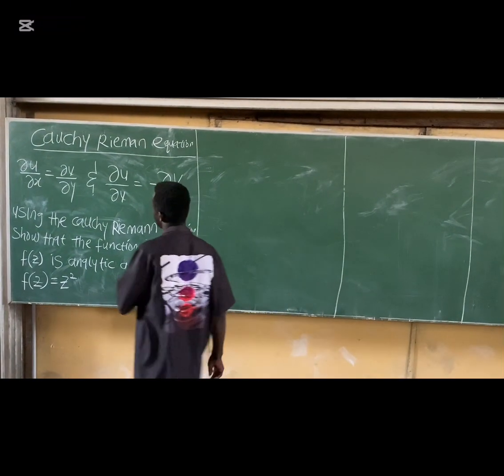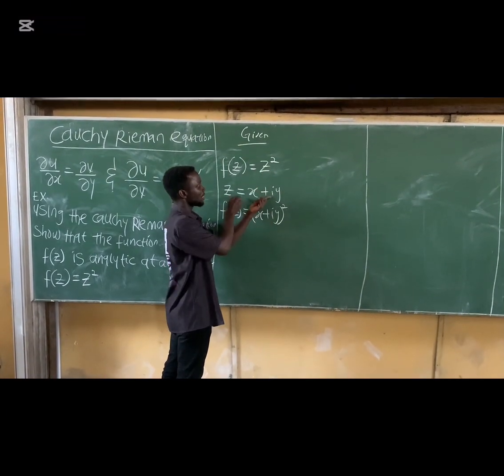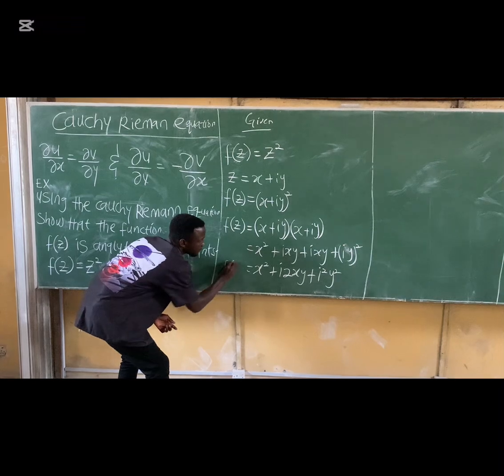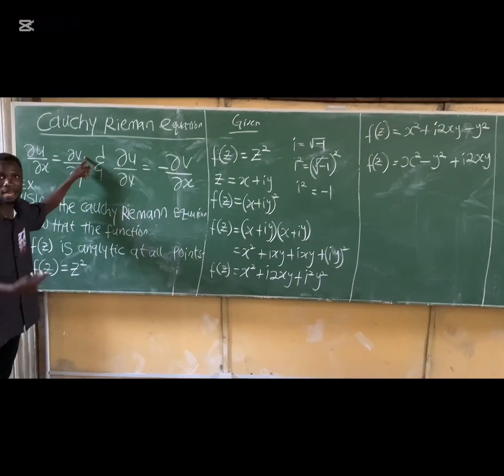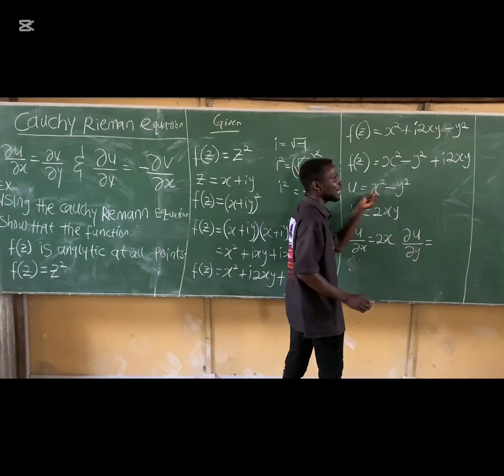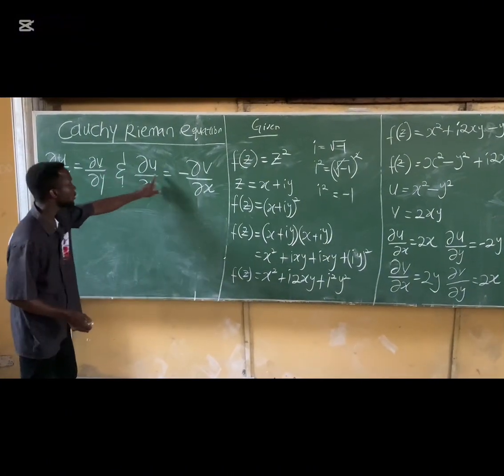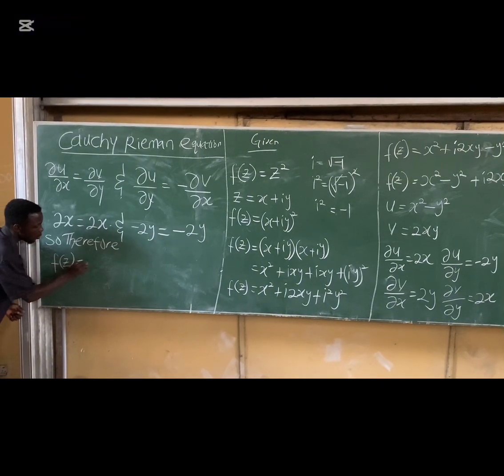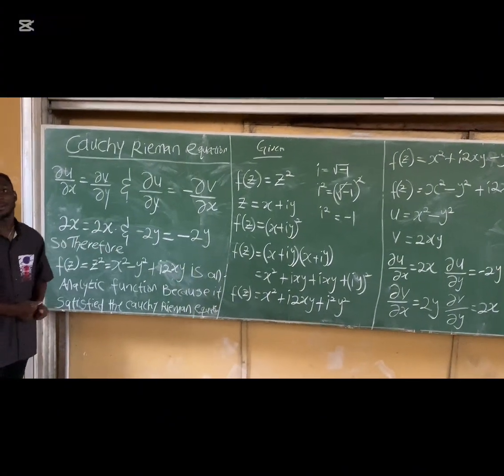Cauchy’s Riemann Equation: how to use Cauchy’s Riemann Equation to show if a function is analytic